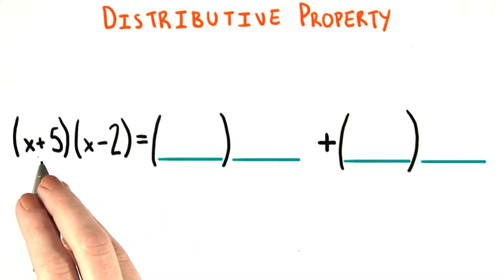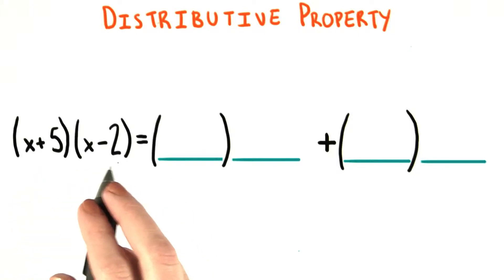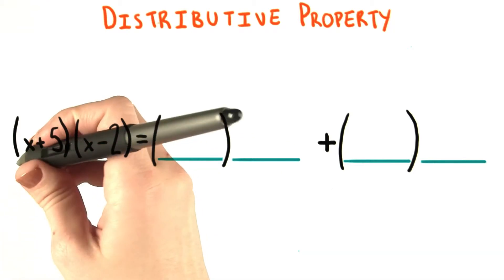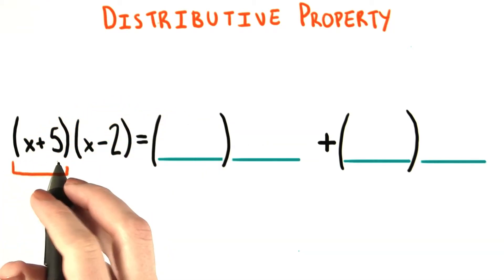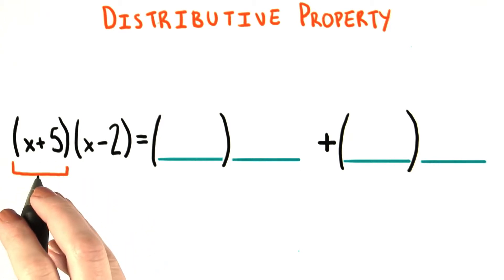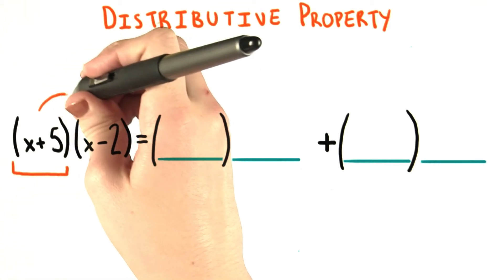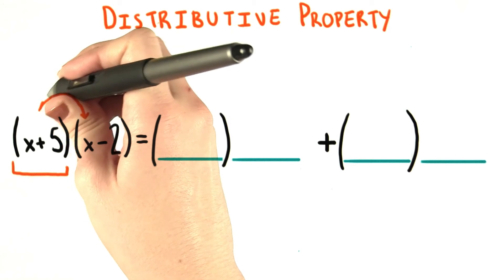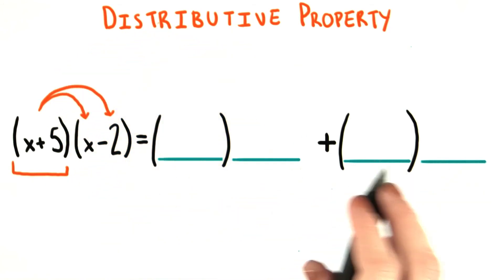Showing the Steps - College Algebra